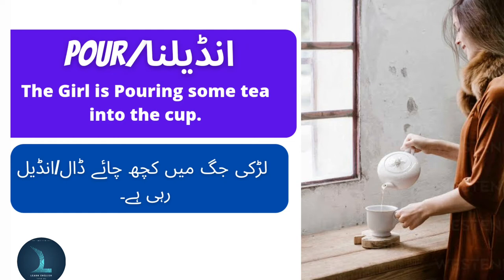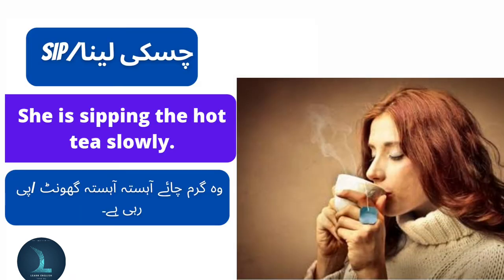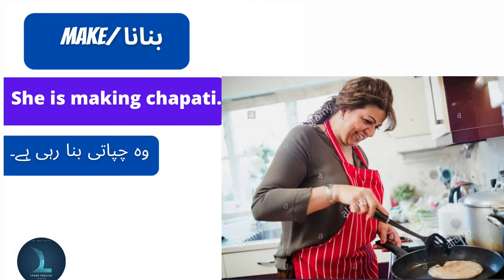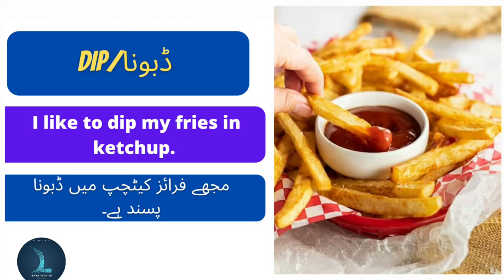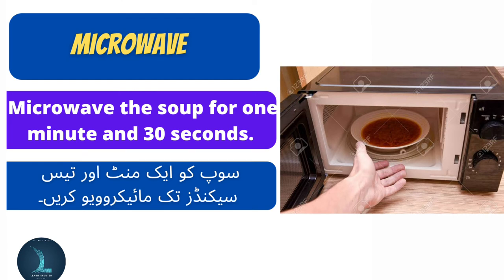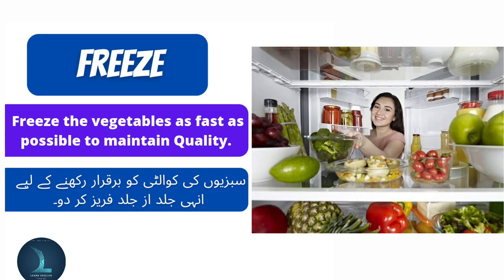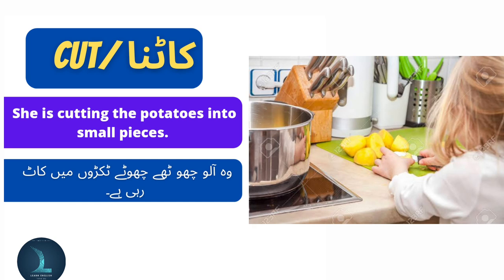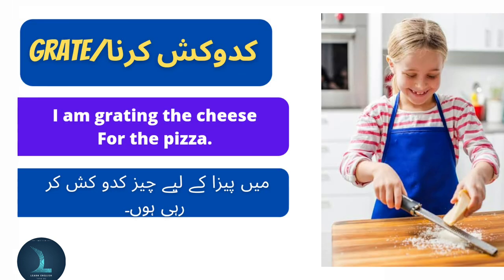Basic Cooking Verbs for beginners || Learn English Conversation || Cooking Vocabulary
Hello, I have talked about cooking verbs in this video. Watch the video till the end.

Learn_english_0077

Learn English

7 esl cooking verbs
5 cooking verbs
10 cooking verbs
25 cooking verbs
30 cooking verbs
50 cooking verbs